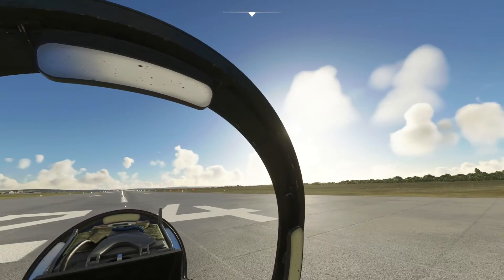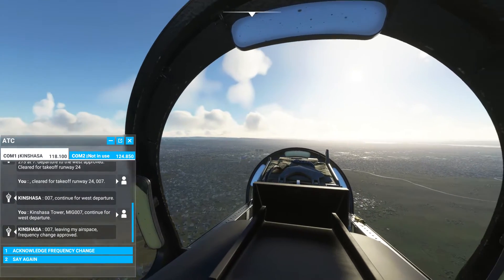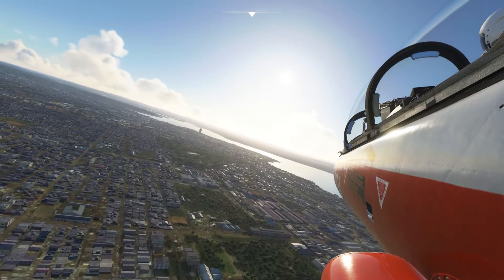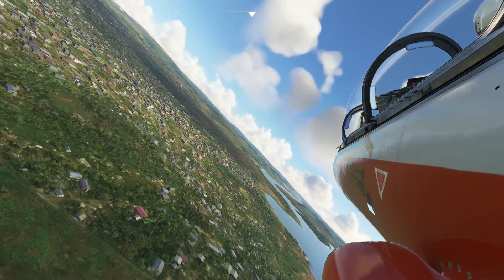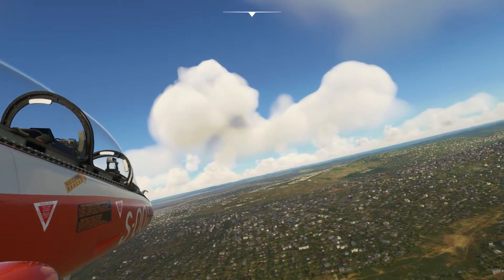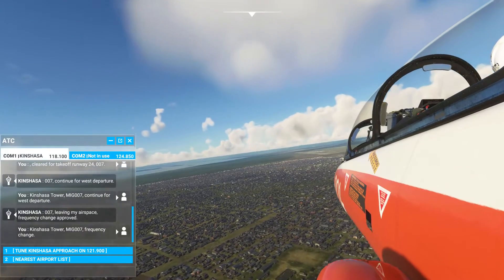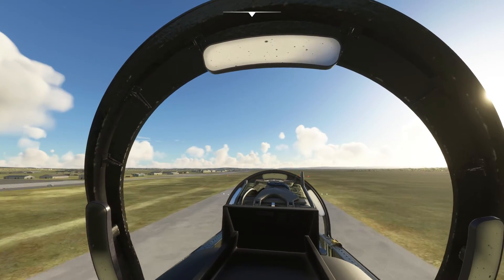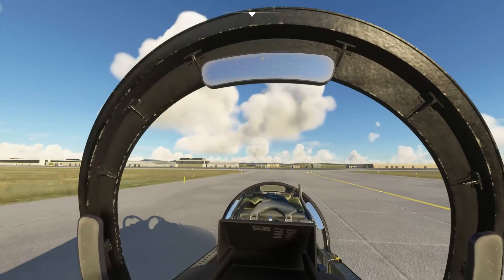CONGO, Kinshasa --/o\-- Congolese Culture (1650) --/o\-- Microsoft Flight Simulator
In this video I went on a flight from 'MiGMan's World Tour'. Fly this mission yourself in Microsoft Flight Simulator 2020!